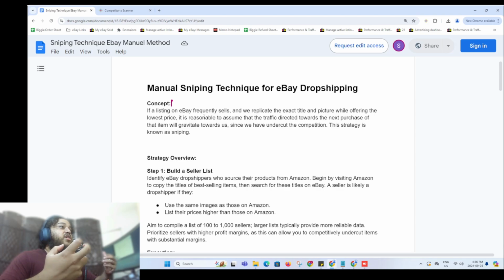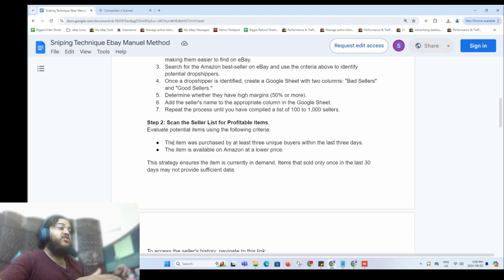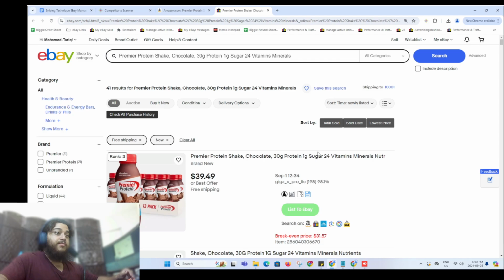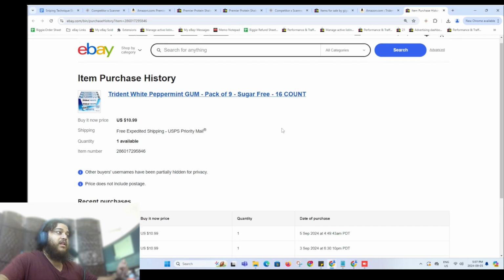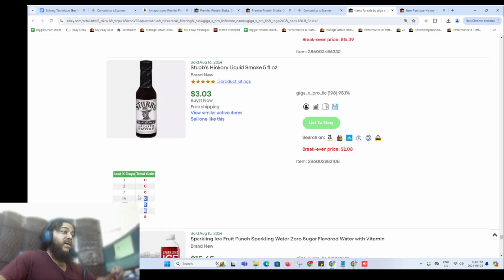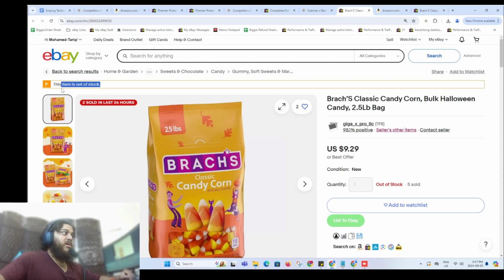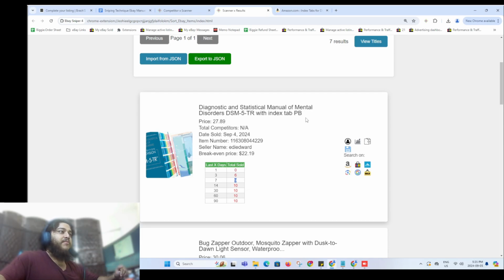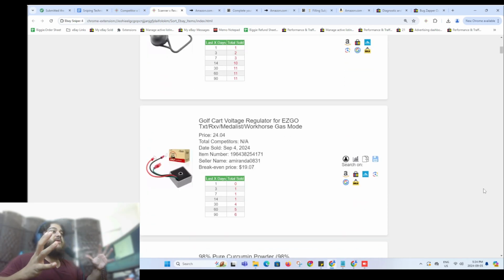Sales Are GUARANTEED Dropshipping on Ebay with This Product Research Method: Sniping - Full Guide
In this video I go over how to snipe Items on ebay.